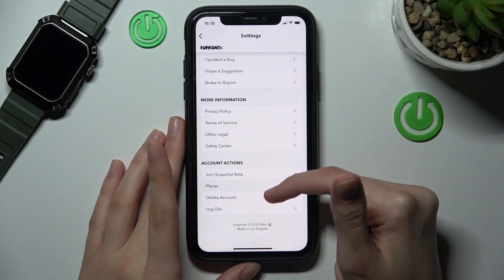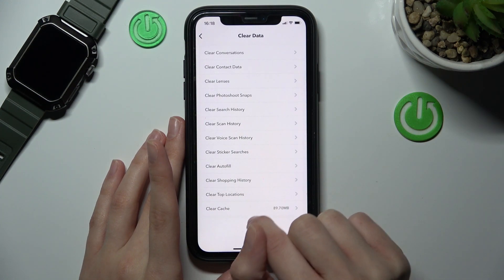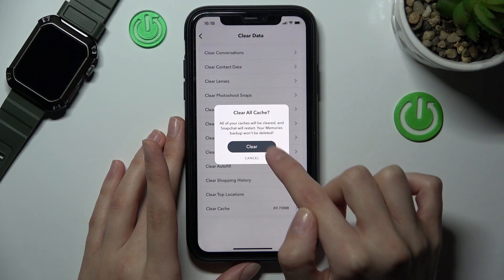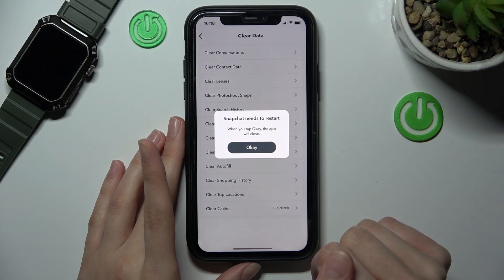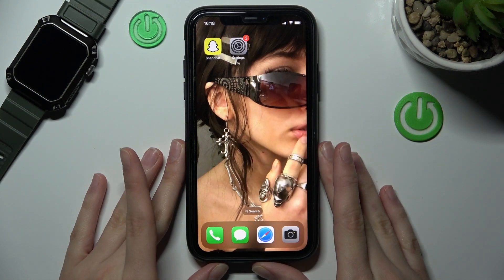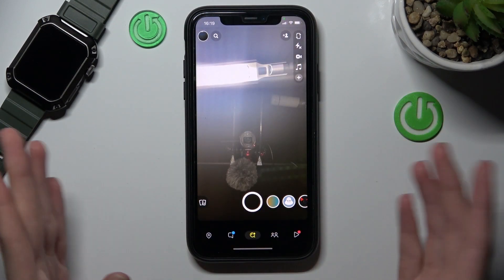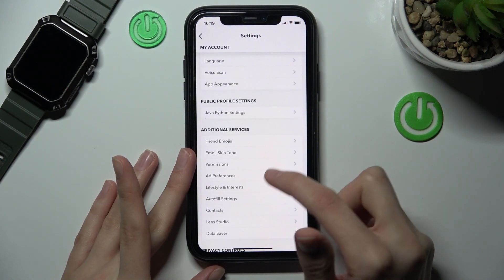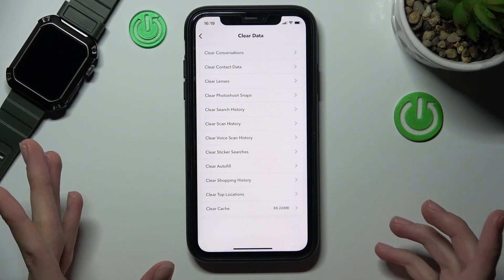Clear All Snapchat Cache - Use Snapchat Settings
On our website you can learn even more about SNAPCHAT and find answers to your questions about this and other apps:
If you don't know how to remove junk files on your Snapchat app - this video was created for you especially. Follow our instructions, go to your Snapchat Account Settings, scroll down the appeared list and tap on the Delete Cache function to remove all unnecessary data from this app and free space on your gadget. Share if you like this video!

How to Clear Snapchat Cache? How to Delete Cache on Snapchat? How to Remove Junk Files from Snapchat?